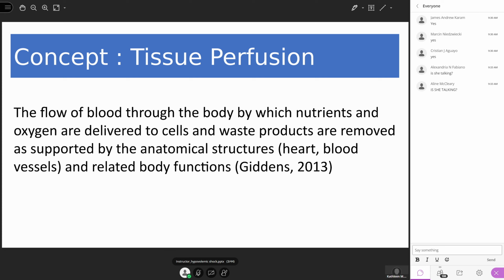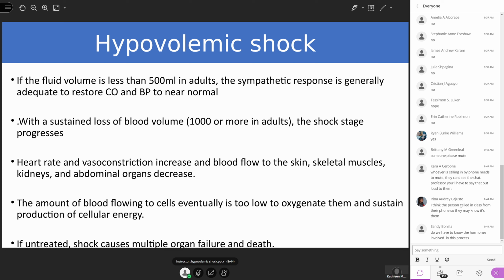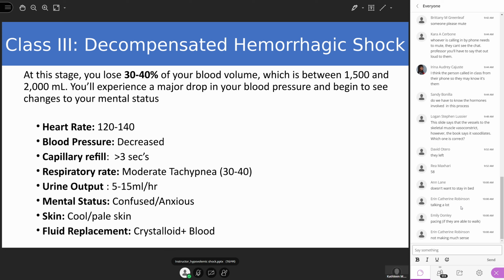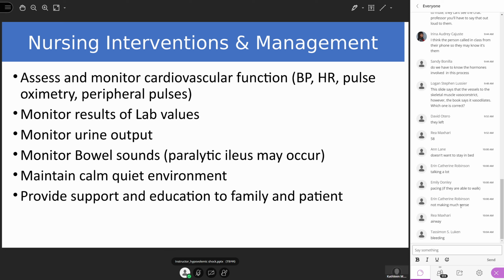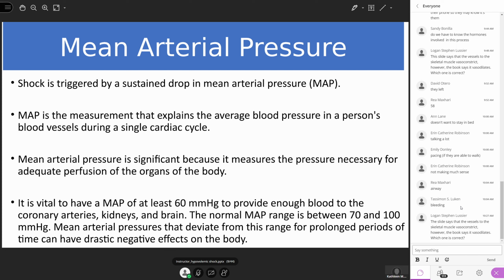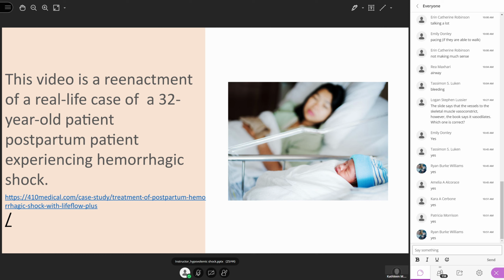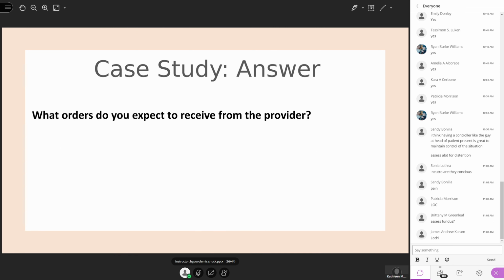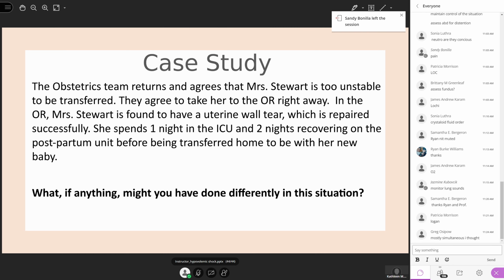Hypovolemic shock - 03/22